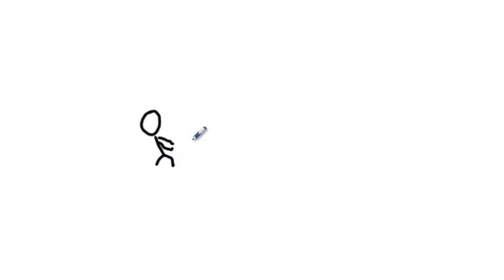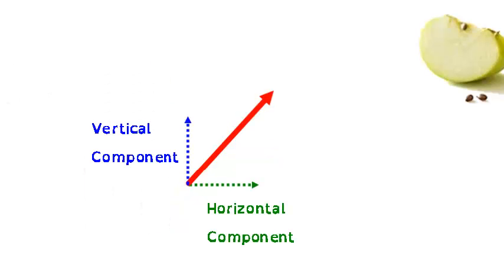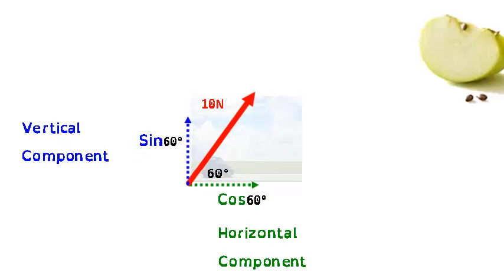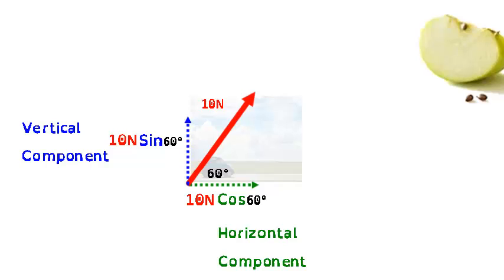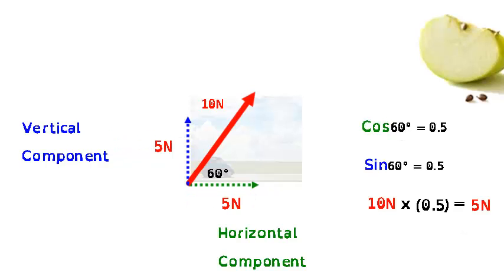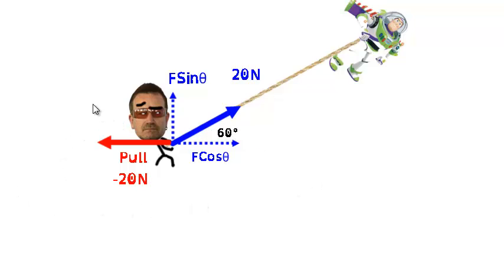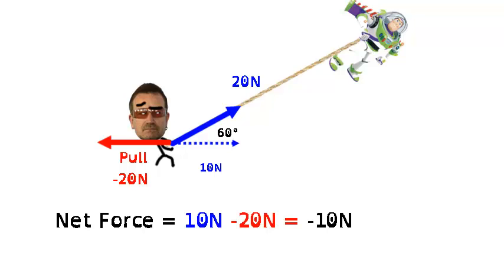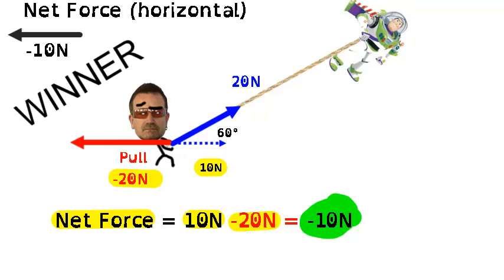Very simplified vector components